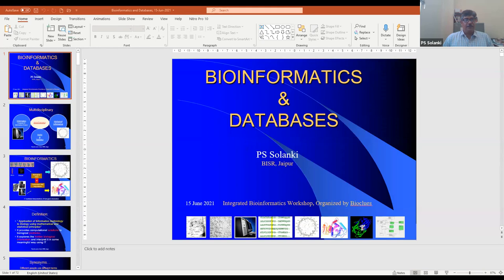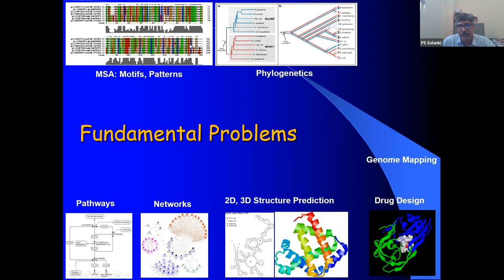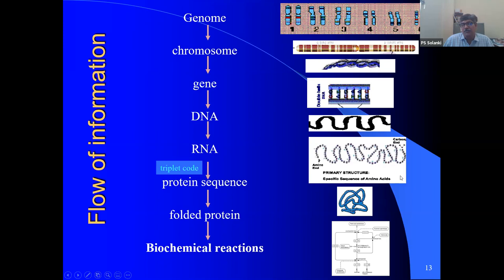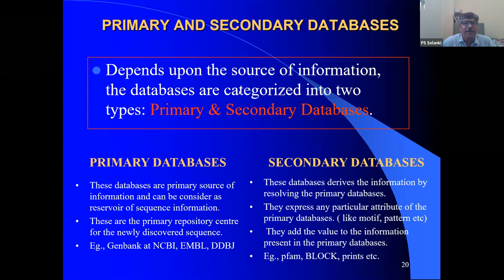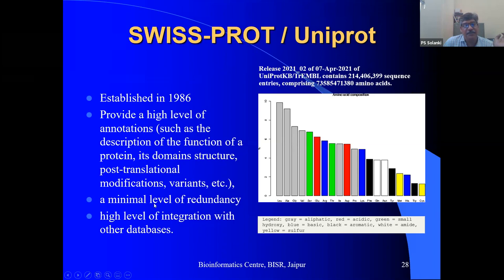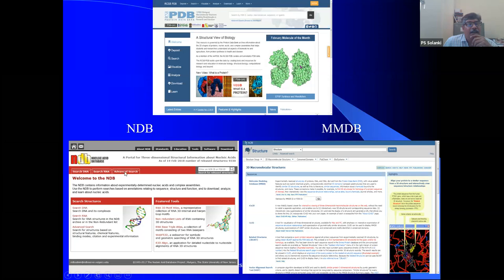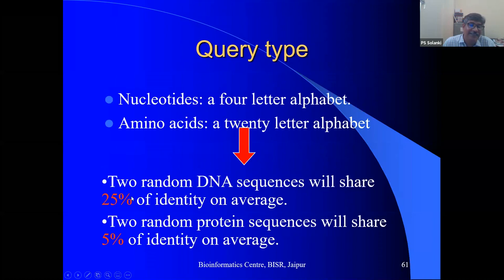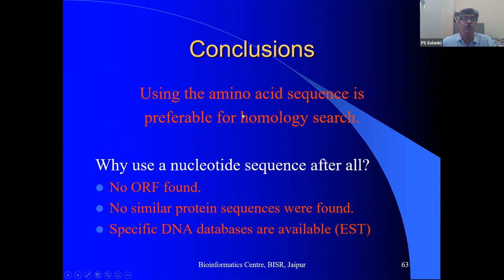Pooran Singh Solanki | Database | Bioinformatics | Talk | Workshop